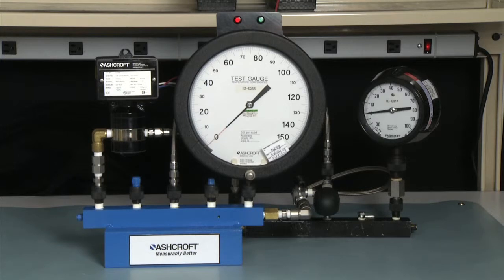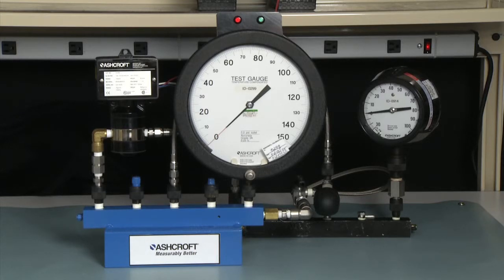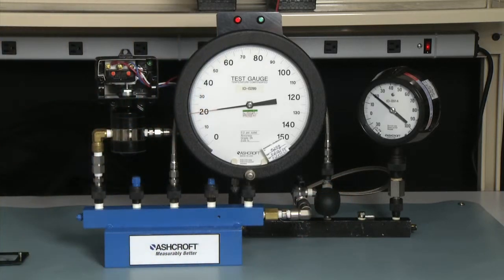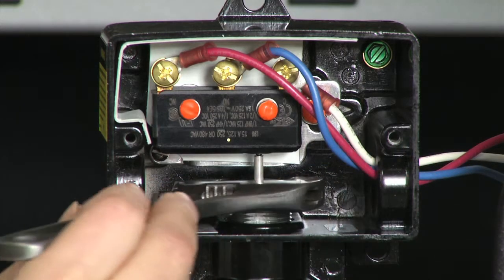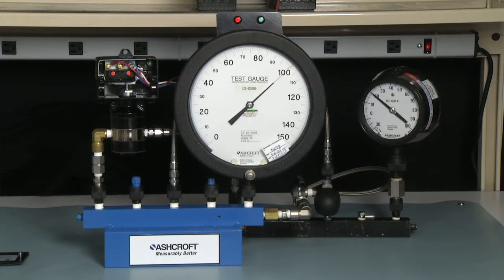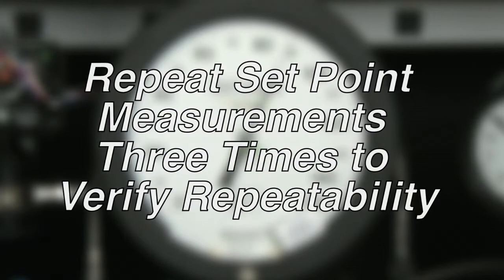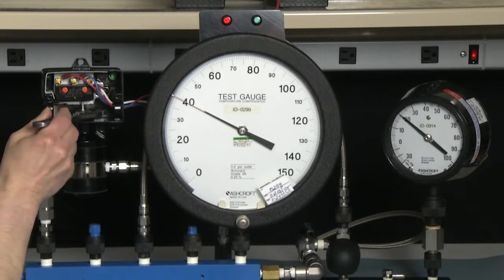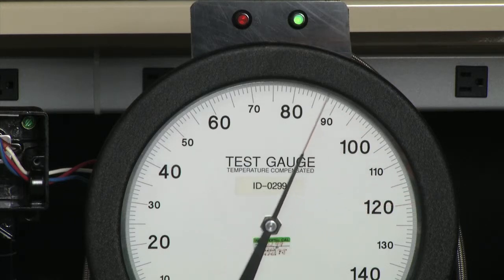Calibration Procedures for B Series Differential Pressure Switches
Easy to follow instructions for calibrating an Ashcroft® differential pressure switch. For more detailed information on this or other products visit our product